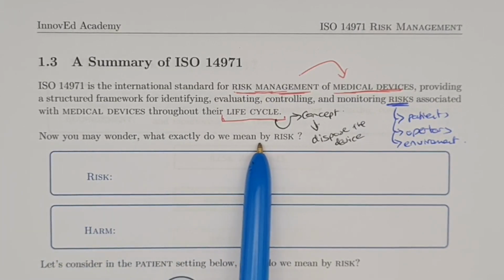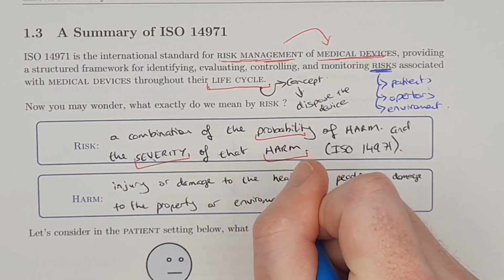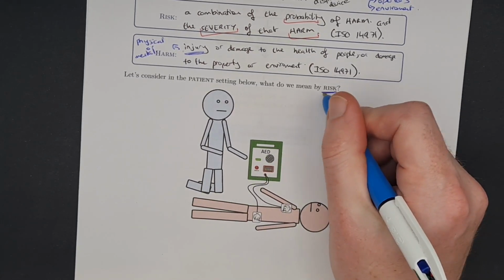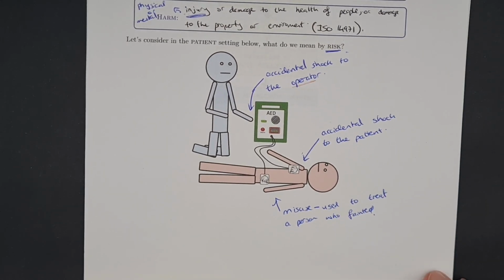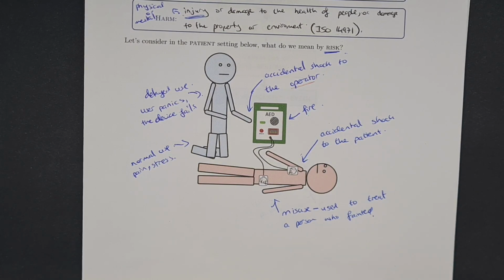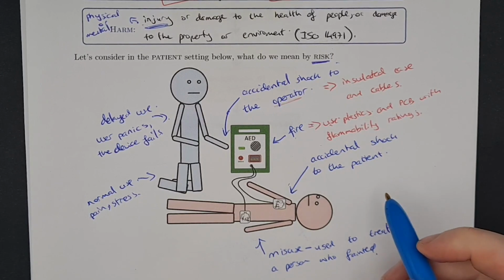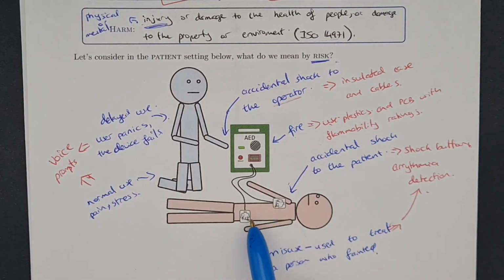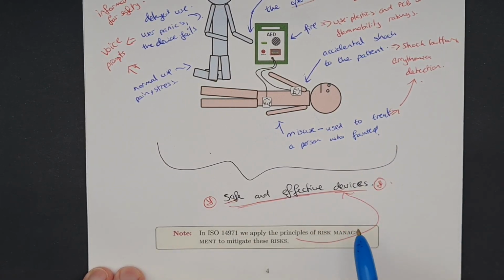A Summary Of ISO 14971 [Part 3/20]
Are you ready to master risk management for medical devices? In this comprehensive course, we break down ISO 14971—the global standard for medical device risk management—and show you exactly how to apply it in real-world scenarios.

In this lesson we provide a summary of ISO 14971 Risk Management